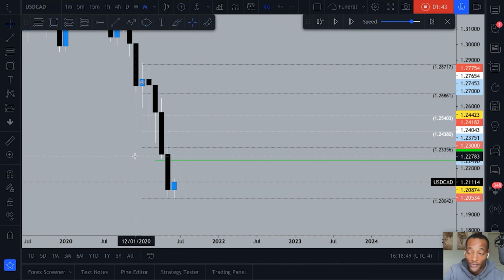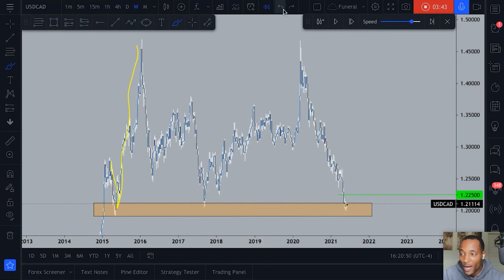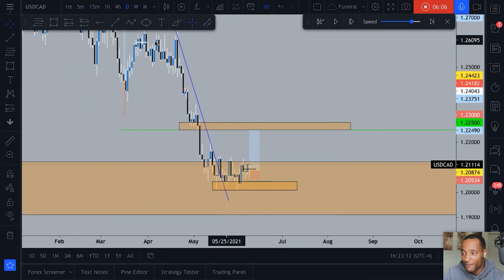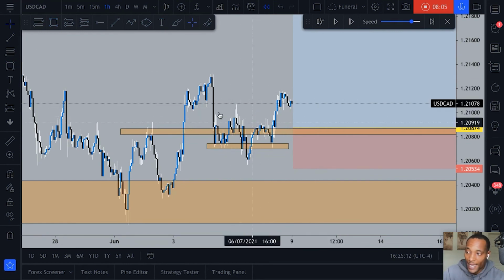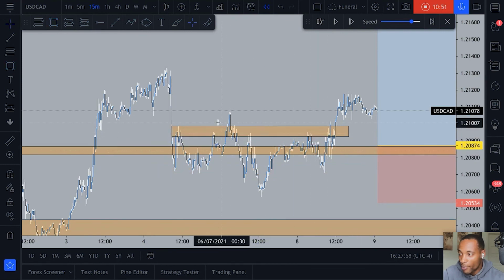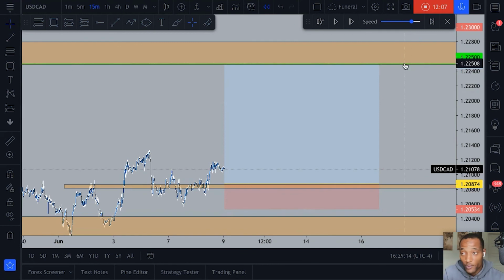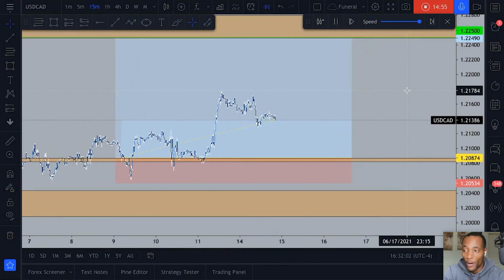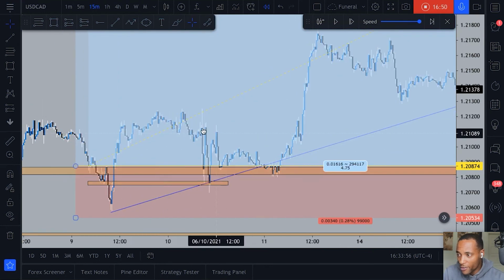Market Execution Vs Limit Orders | Which Trader Are You?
Edited by, IG: @Brano_simulcik & @klatik

,,Binary options,trading signals,Stock trading,stonks,wallstreetbets,wall street bets,wall street,Market makers,hedge funds,money online,forex trader,how to trade forex,WAIT!! Stop Losing Trades |4 R TAKE PROFIT|,wait!! stop losing trades |4 r take profit|,Stop Losing Trades,4 R TAKE PROFIT,FX